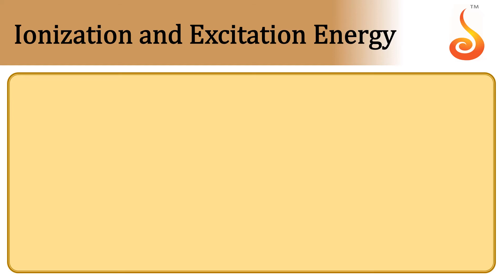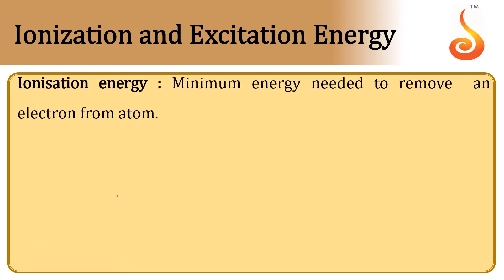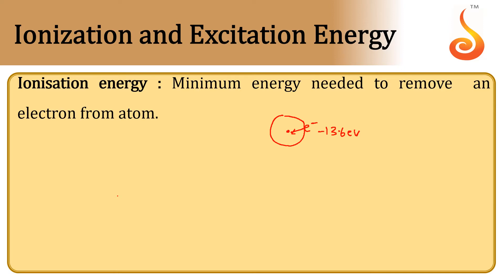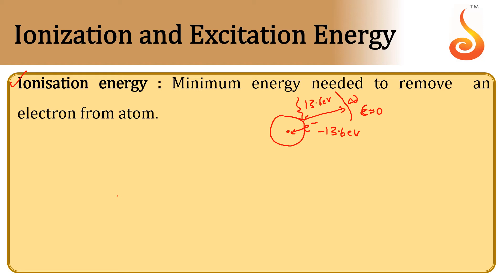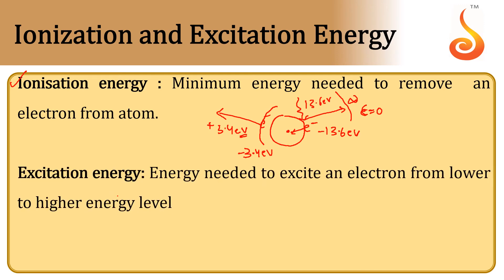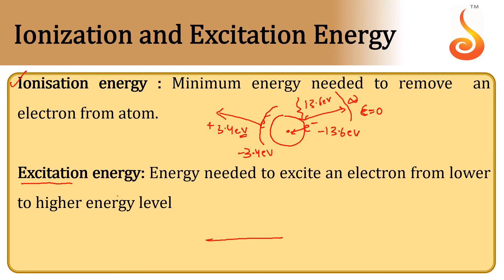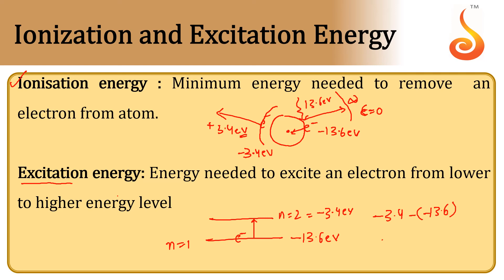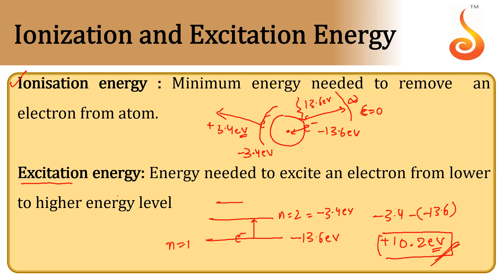PU 2 | Physics | Atom and Nuclei | Lecture 4 | Slide 9 | Ionisation and Excitation Energy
Welcome to Concept Videos for PU 2! This slide will explain Atoms and Nuclei. We will focus on Ionisation and Excitation Energy. We are sure you will have an effective learning experience.